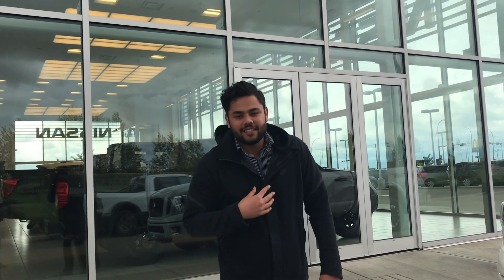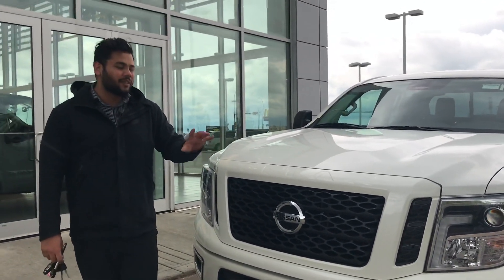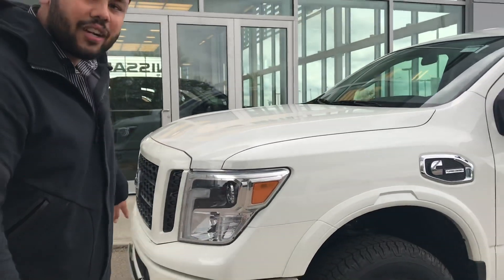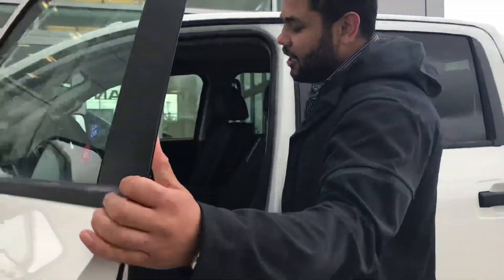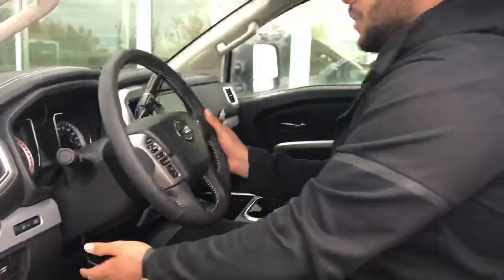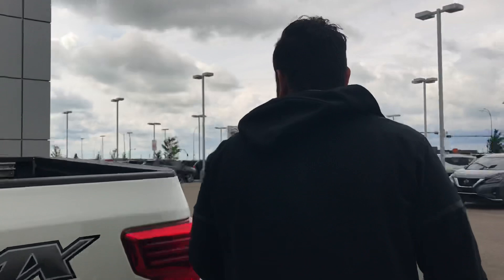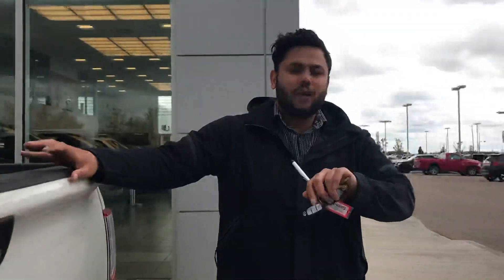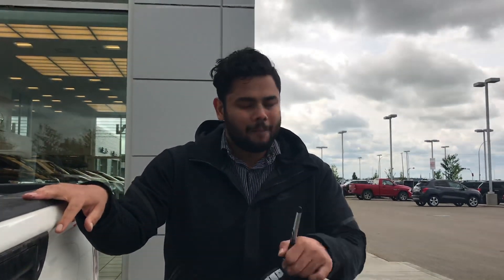Jason’s Titan XD